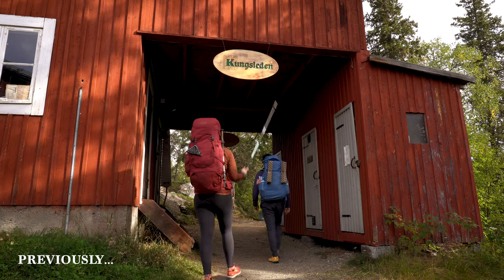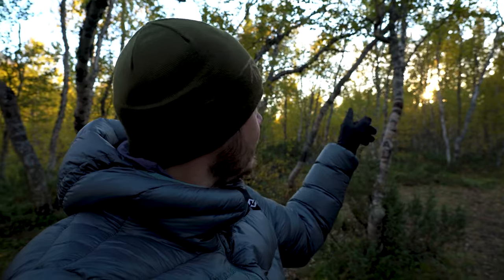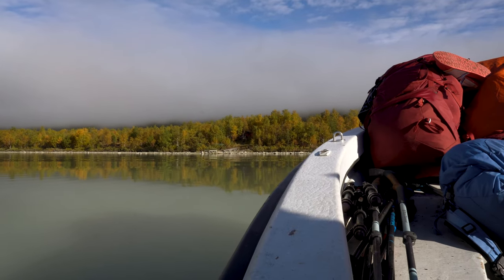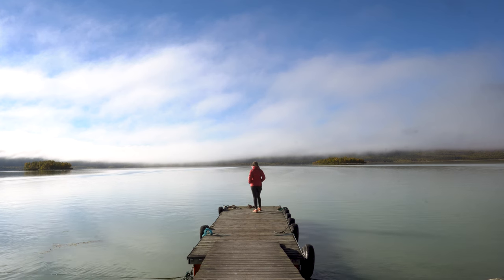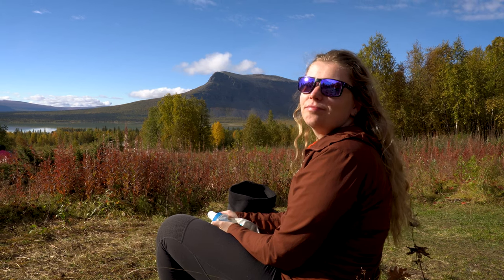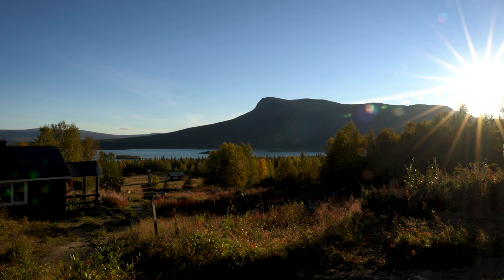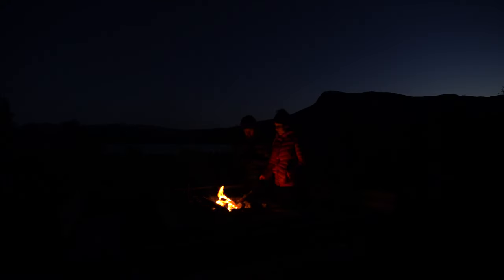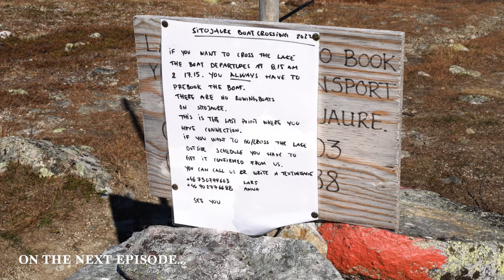HIKING KUNGSLEDEN IN SEPTEMBER | Wild Camping Laitaure - Aktse | backpacking Sweden Lapland in fall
Kungsleden, translated King's Trail, is a 440 km long hiking trail in North Sweden. We, Deen and Alette from Hikaholics, hiked the stretch from Kvikkjokk to Saltoluokta during the fall (autumn), September 2022. In this episode we are hiking the section from the Wild Camping Spot near Laitaure towards STF Akste. One the most beautiful campsites we have ever been with a view on Sarek National Park. We were camping along the way, saw reindeer, backpacking across Swedish Lapland and even enjoyed seeing the Northern Lights. 🦌

📚 VIDEO CHAPTERS
00:00 Recap previous episode
00:35 Intro Kungsleden
01:14 Waking up at Wild Camp Spot
02:29 Boat crossing Laitaure
03:54 Laitaure spectacular views
04:44 First sight of Skierffe
05:54 Arriving at Atkse STF Camp Site
06:20 Preparing dinner
06:59 Aktse STF information
07:54 Exploring the area
08:09 Drone shots Sarek National Park
08:51 Campfire under the stars
09:20 Northern Lights
10:06 On the next episode

🎬 CAMERA GEAR:
Camera: Sony A6600 :